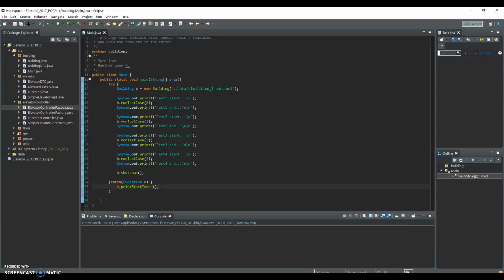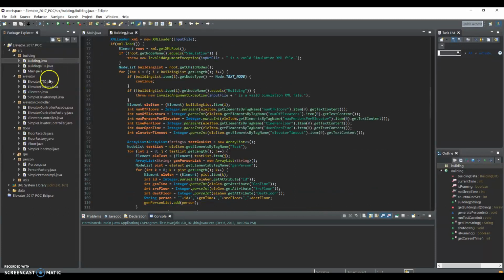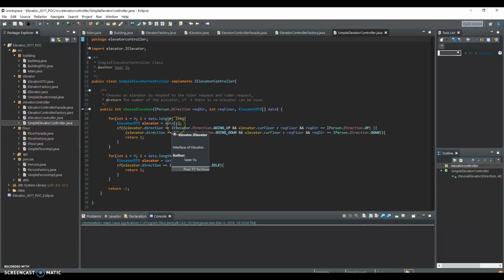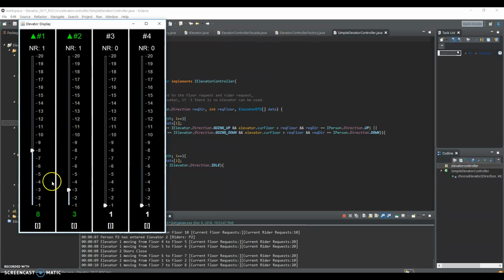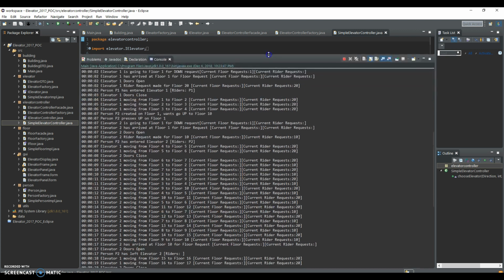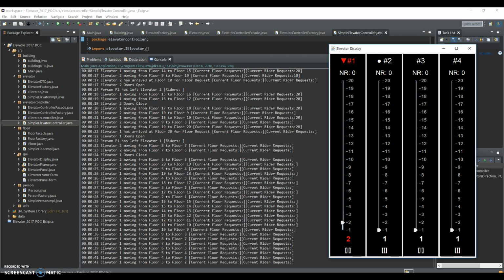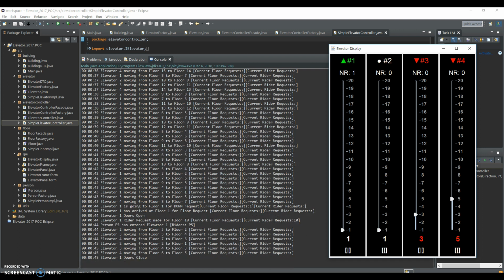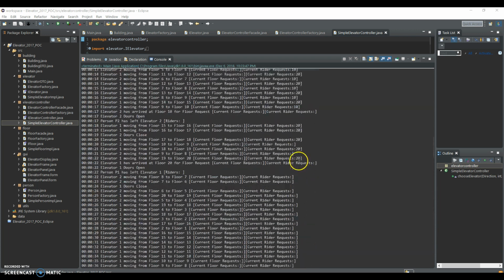Showcase of Elevator Simulator (Java)